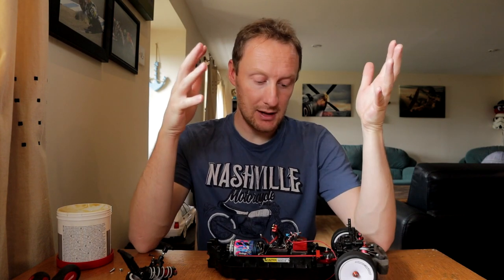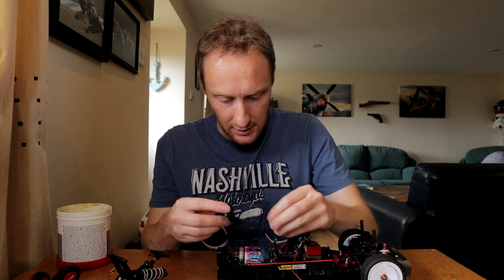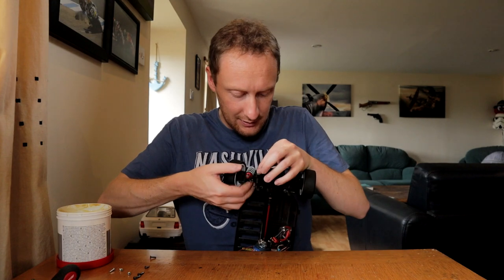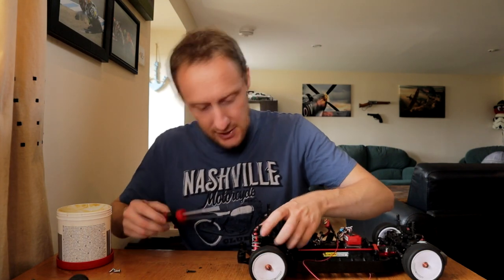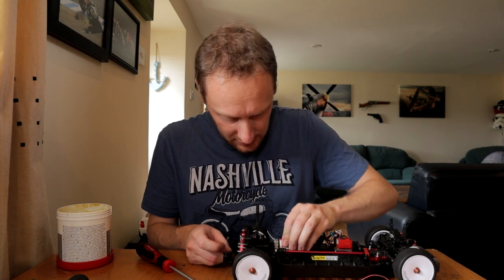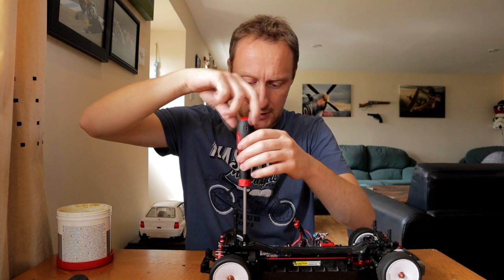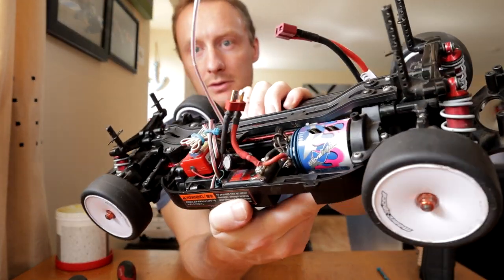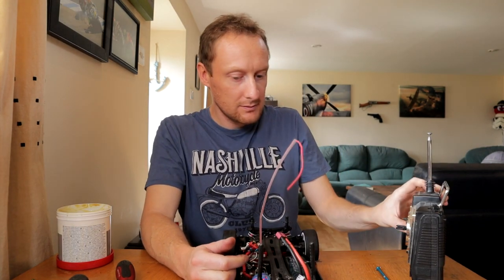Tamiya TT-01E... Upgrades completed and I sorted out my mess!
Following on from the last video, the Yeah Racing & Tamiya upgrade parts have been fitted and I replaced the damaged spur.

So, now it's fine! It's all fine! Everything's fine!